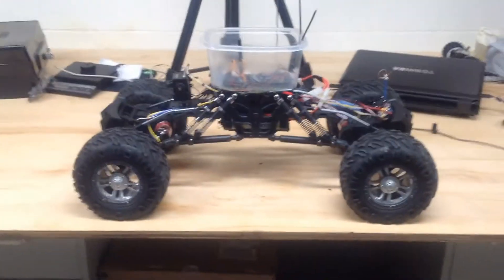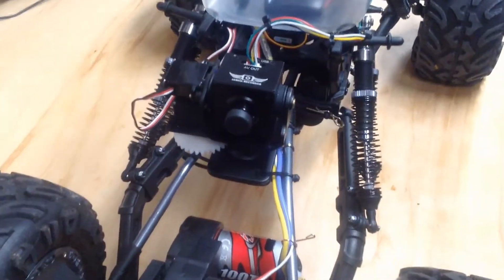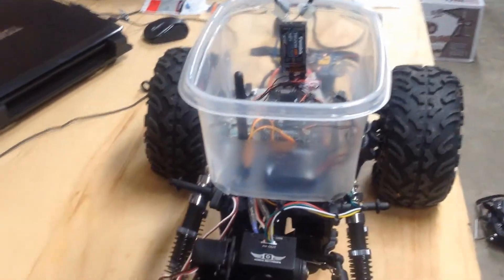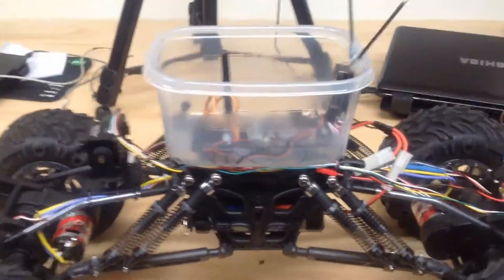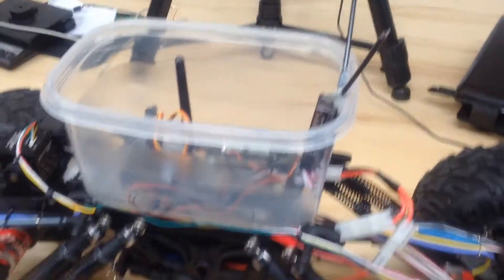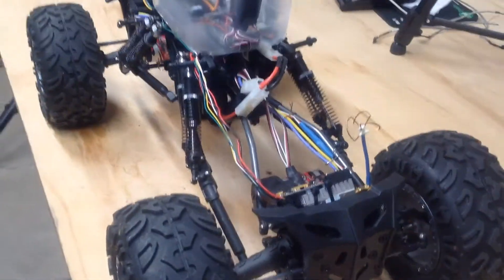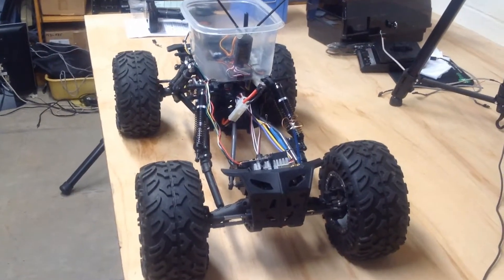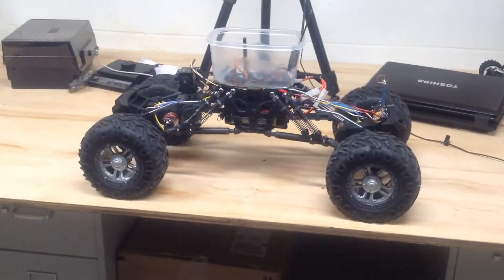Full Rover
The re-imagined APM:Rover is complete and ready for the Autonomous Vehicle Competition in 2014.  In truth it is MORE than complete.  No requirement or need for any video camera or video transmitter.  No need for the RC receiver EXCEPT for programing on the track with the RC transmitter.  After I set the waypoints, ONLY the APM and the GPS/magnetometer need be installed.  There is also no need for the telemetry at all.  All just extra icing on the cake for the Competition.  But VERY useful as a protyping and testing platform for the Quad and the BIG airplane.  The Quad is in the tuning stage still with BAD events the past 48 hours.  :)  The airplane is not yet begun.  All the parts are here.